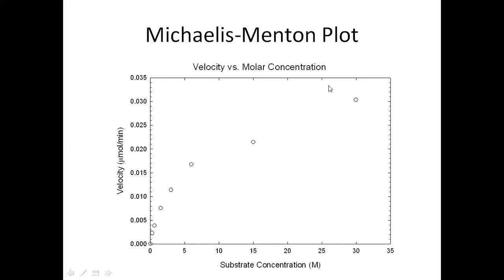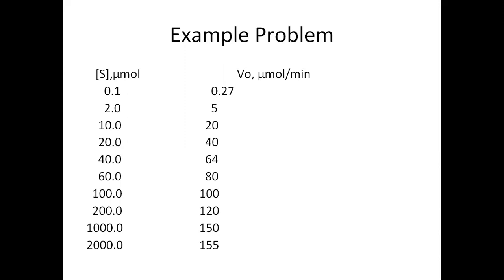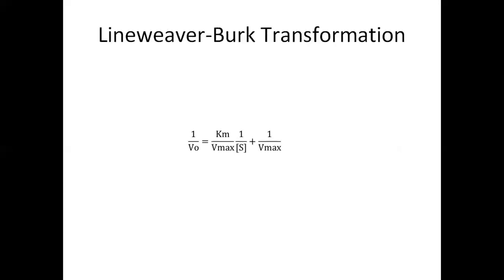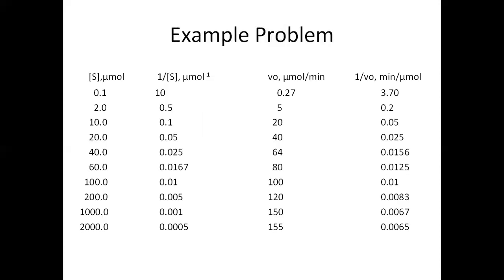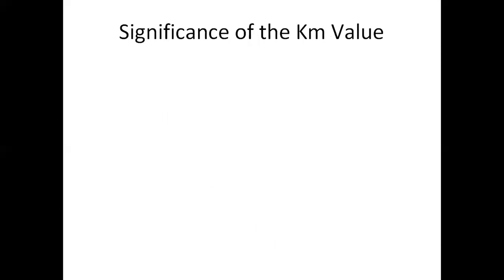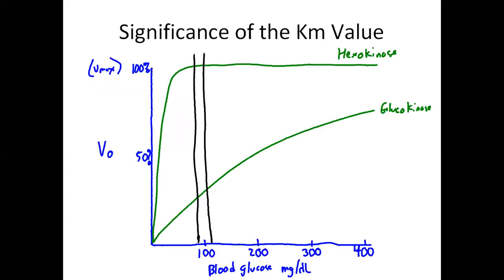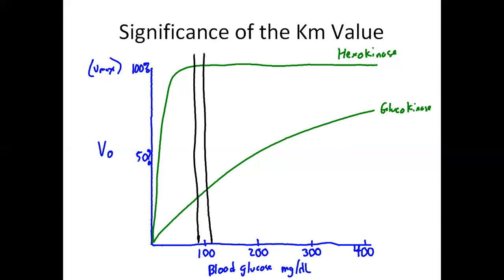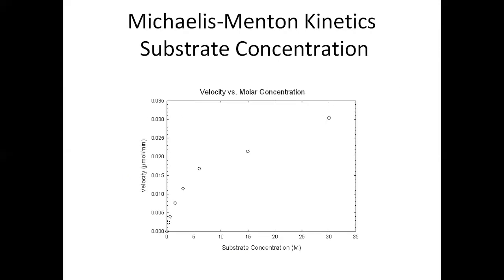BIO-40143- module 2 section 8D